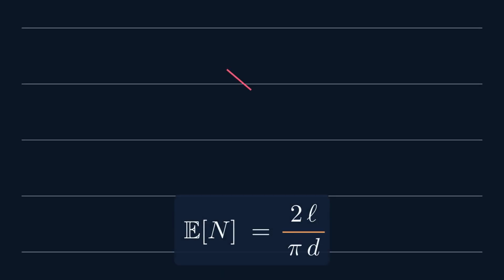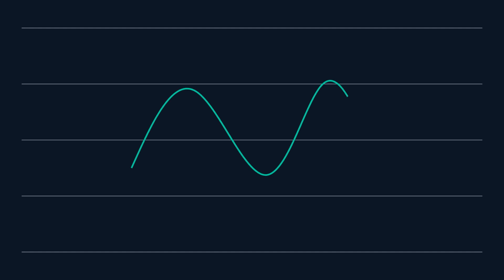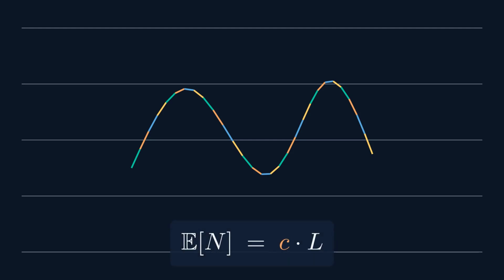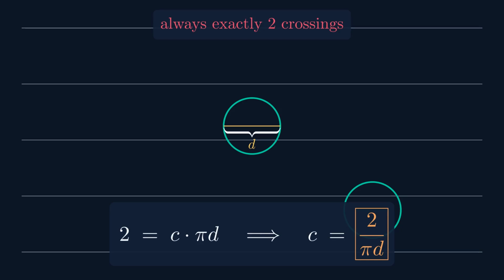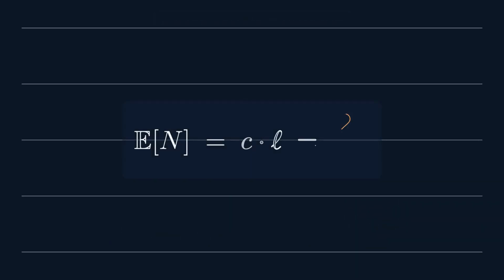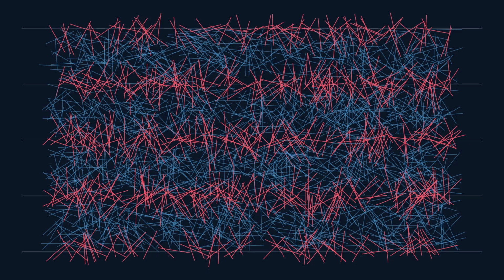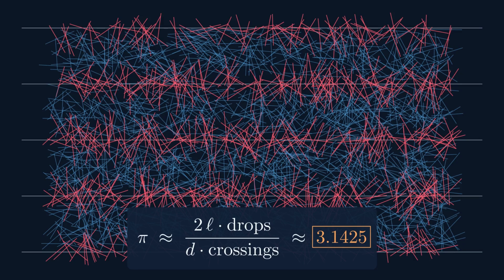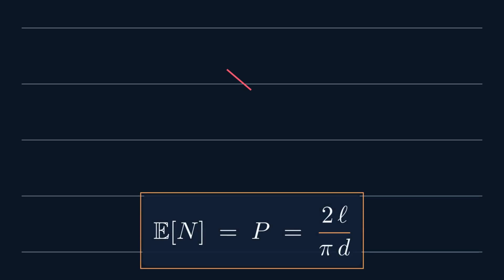Drop a Needle, Estimate pi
A random needle drop sounds like it should stay inside elementary probability, but Buffon's needle ends up measuring pi.

Linearity of expectation, applied to a circle of diameter d, hands you the formula for free.

00:00 The problem
00:34 Proportional and Length
00:50 Any Curve Will Do
01:15 A Circle Reveals c
01:48 Approximating Pi from a Storm of Needles
02:07 Why the encoding matters